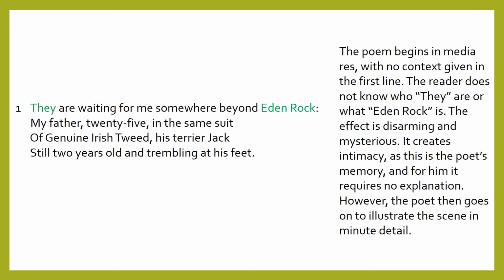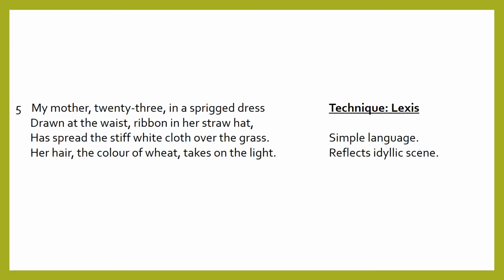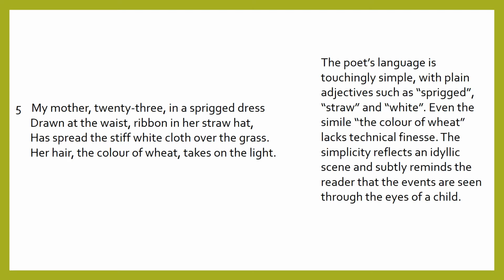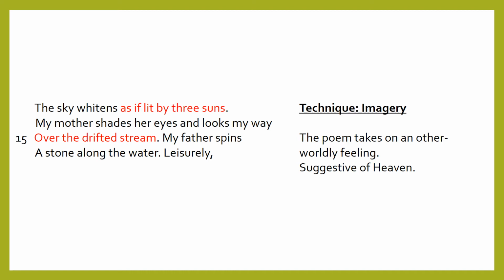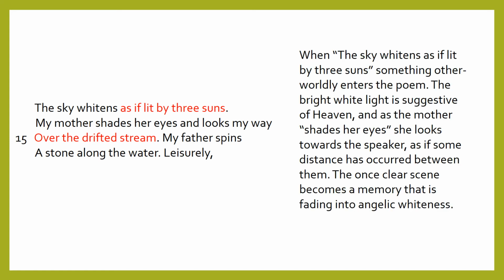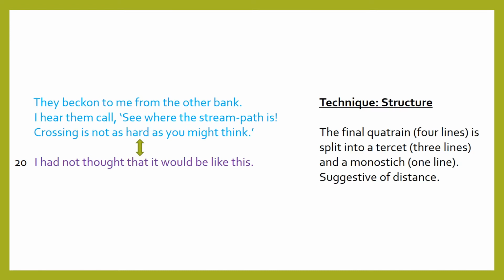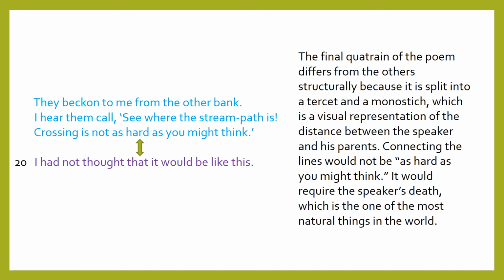'Eden Rock' by Charles Causley - Quick Analysis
Quick analysis of 'Eden Rock' by Charles Causley. AQA English Literature 'Love and Relationships' poetry anthology. See the techniques used and how to write about them. GCSE revision.

Personalised online tuition available for AQA English Language and English Literature.